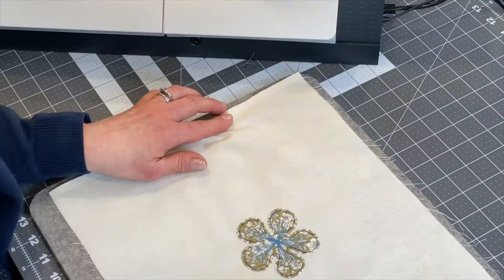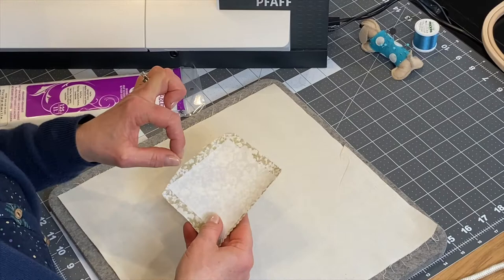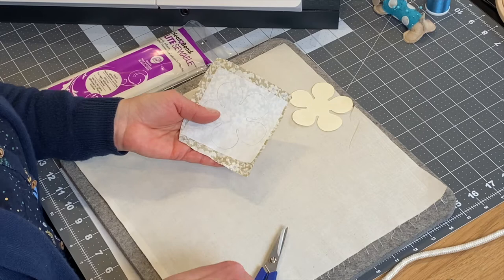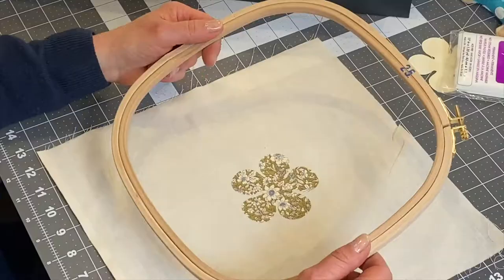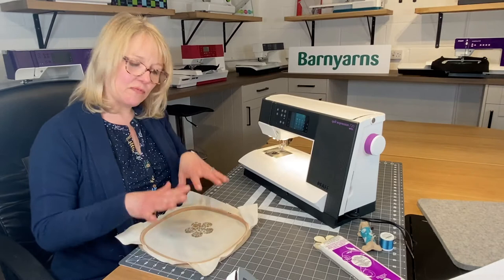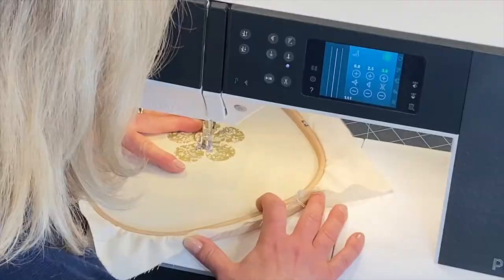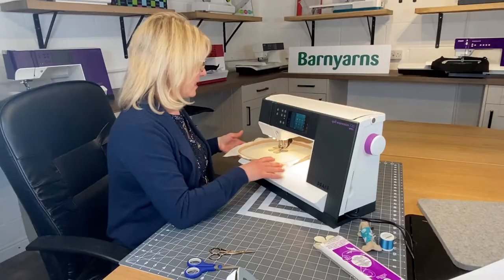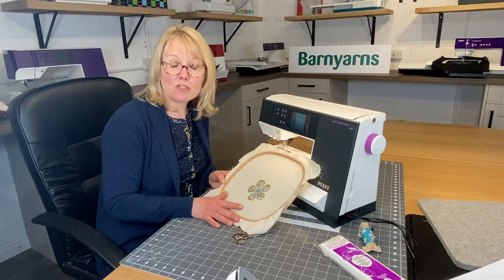Easy Free Motion Embroidery Tutorial with Claire Muir. Appliqué on a Flower with HeatNBond Lite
Claire Muir is keeping us up to date with her latest ideas, and wanted to share this stunning example of how to Free Motion Applique a flower! It's great because any of us can do it with our sewing machine at home! All you need to do is straight line stitch.

Give it a go, and let's see how you do!